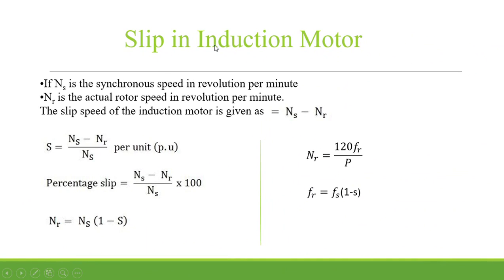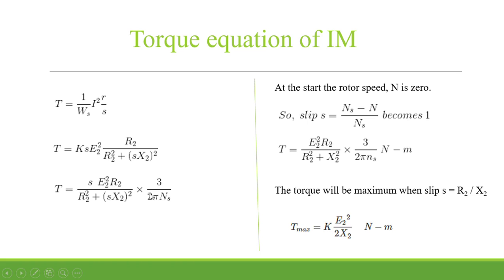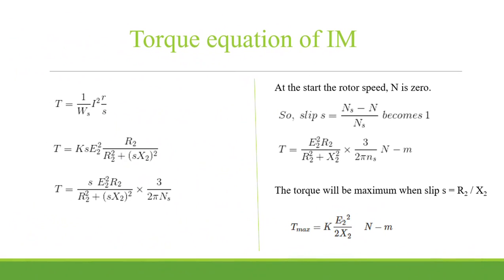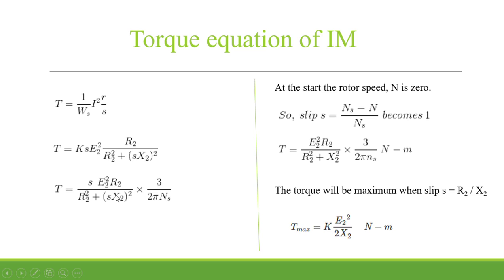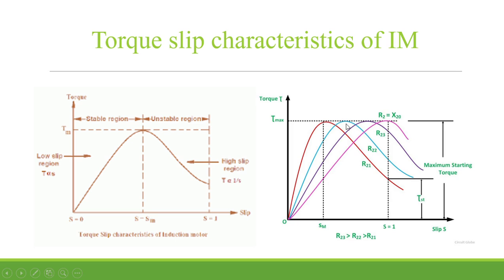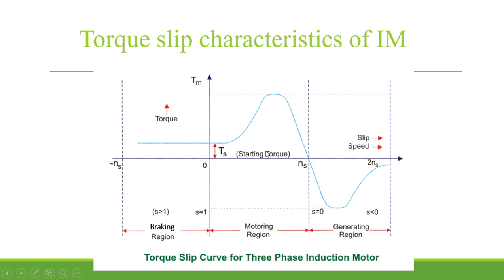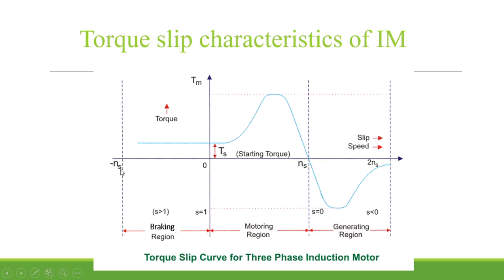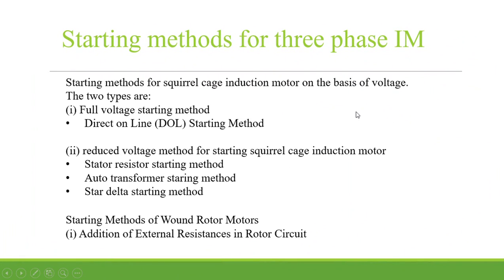BEE: Electrical Machines (Part 7_1)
This video is about electrical machines. In this video slip speed, rotor frequency and torque equation of three phase induction machine are disscussed. Also, Torque slip characteristics is been discussed

The target audience for this video is the first year B. Tech/B.E. students having Basic Electrical Engineering course in their 1st year Engineering.

This video is in compliance with topics from the updated syllabus of BEE of university RTU, KOTA.